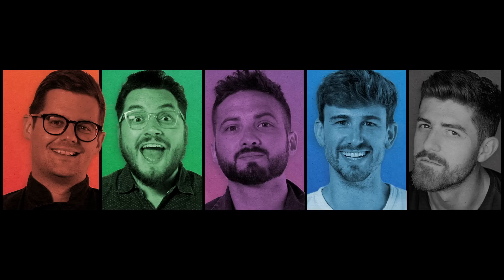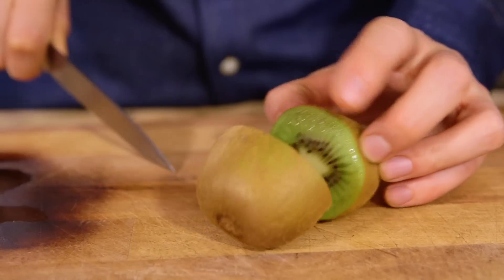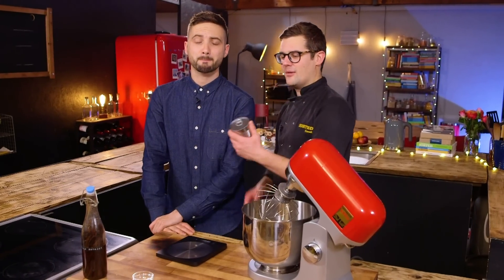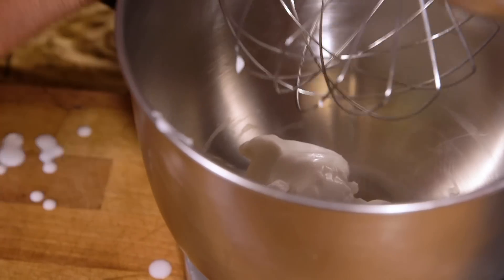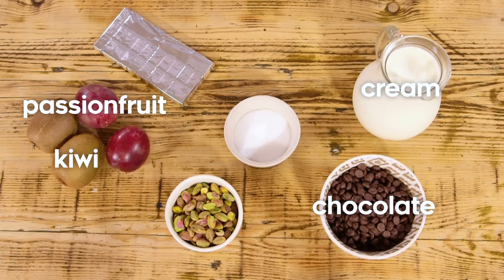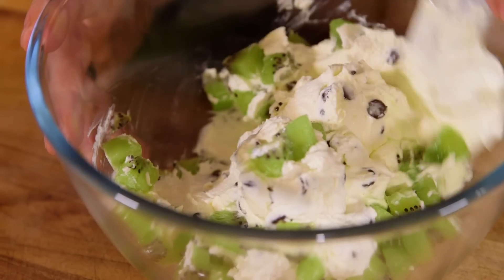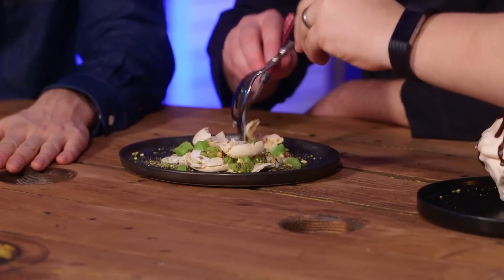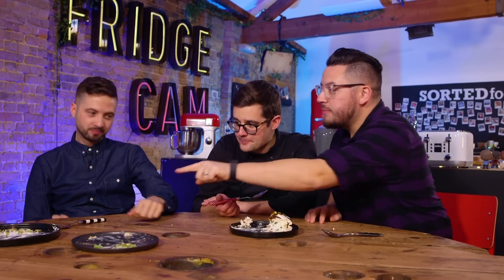3 Meringue Recipes COMPARED | Sorted Food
ad | Who knew that one can of chickpeas could get you a batch of hummus AND the base of vegan meringues? Win, win! Also, the super speedy meringue is PERFECT to make as a last minute dessert (psst...if you nail some arty presentation, it’ll look like you spent ages working on it. No one will ever know!)

Huge thank you to Kenwood for sponsoring this video and providing us with some of their awesome products. You can check out the products we used

WANT TO SUPPORT SORTED?? Here's how to get involved...